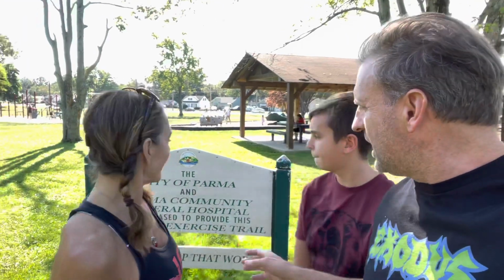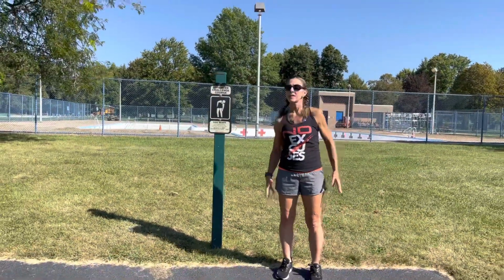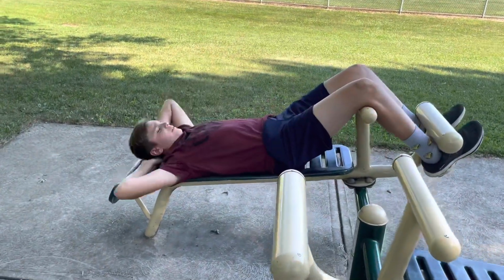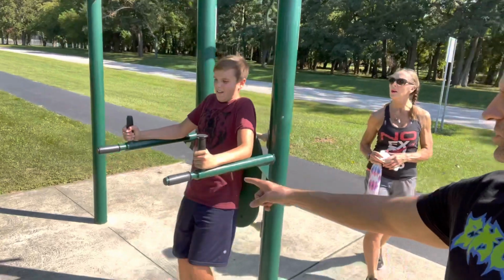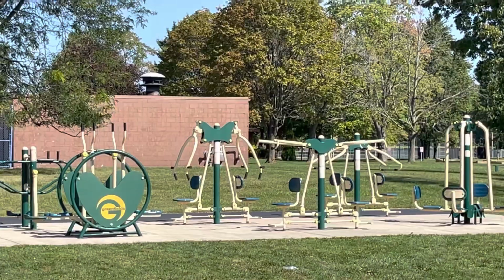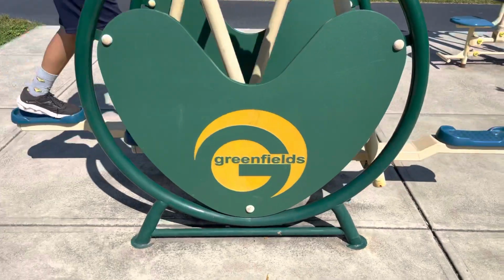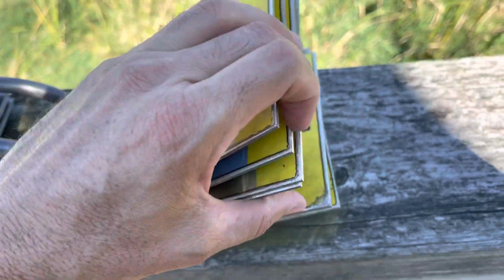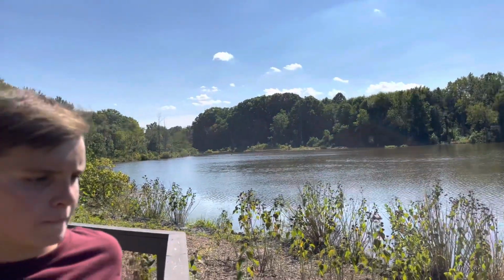Wellness Wednesdays: Cold War Nike Missile Base Is Now A Modern Day Ninja Warrior Workout Park!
What used to be a missile base during the Cold War is now an amazing wellness park used to educate students and serve as recreation for local citizens, a far cry from the destructive objects which once occupied the land.  For more information and links on the history of what was once known as Nike Site CL-59

For more information on the amazing outdoor fitness equipment check out Greenfields Outdoor Fitness Equipment

For more information on the lake to lake trail connecting glacial lakes Abram and Isaac

Be sure to SUBSCRIBE and hit the BELL so you don't miss any upcoming videos, and if you would like to buy us a cup of coffee, we'd really appreciate that